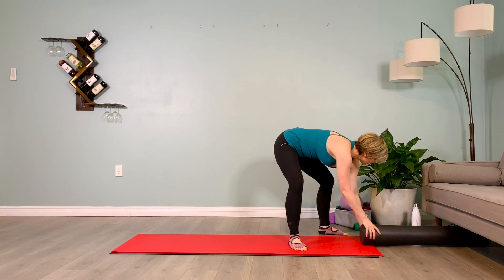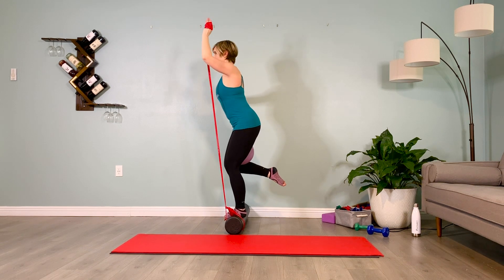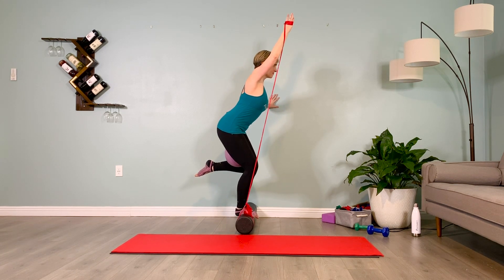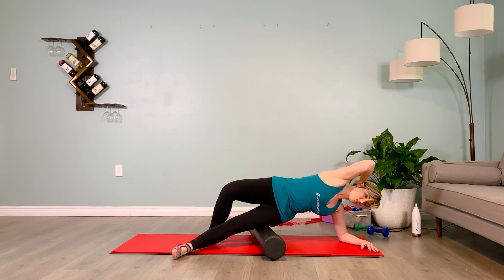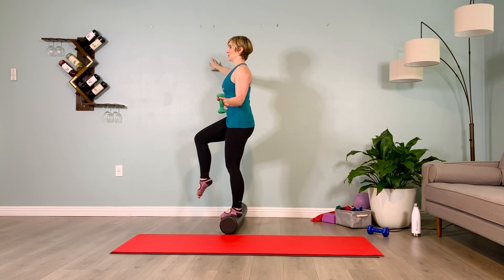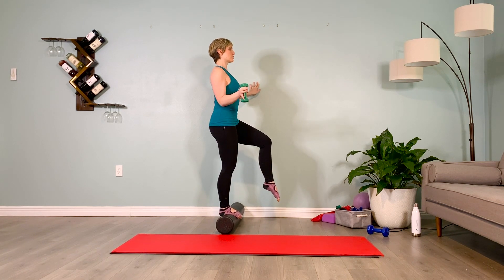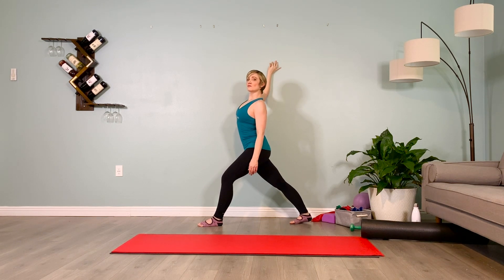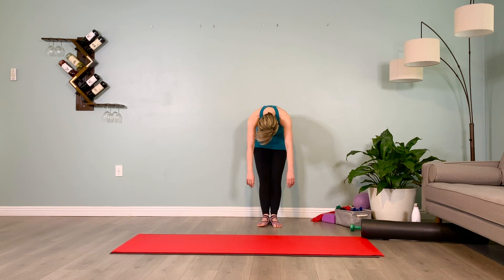Squats, Back, Balance and Flexibility for ACTORS, SINGERS & DANCERS - Level 2 for SBP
For safety purposes, please wear non-slip socks, like ToeSox, during this workout. Ten minute class for Actors and Singers with Sway Back Posture. Includes squats to ground you in performance. Strengthens the pelvic floor, hip flexors, gluts, medial intrinsic muscles of the feet, upper back extensors and full abdomen. Moves through the transverse plane of motion for injury prevention. Careful attention to breath and alignment to enhance performance, improve stamina, increase breath support and free the body.

EQUIPMENT NEEDED:
1 pair of non-slip toe socks
1 yoga mat
1 foam roller
1 small anti-burst ball
1 red Theraband
1 single 3-pound weight